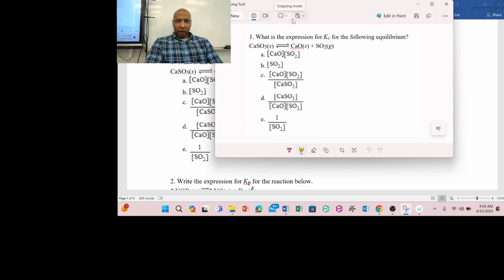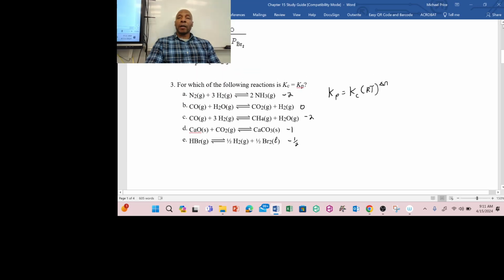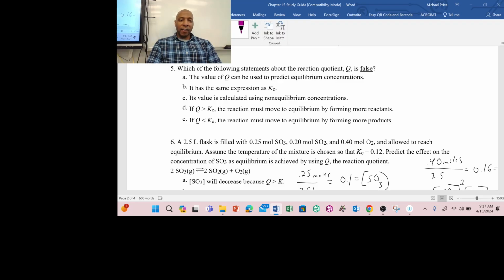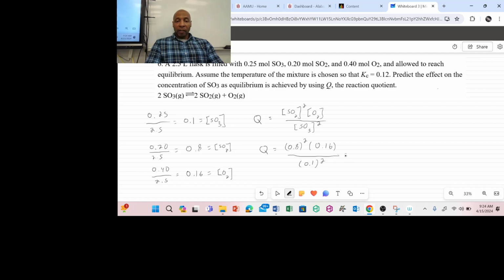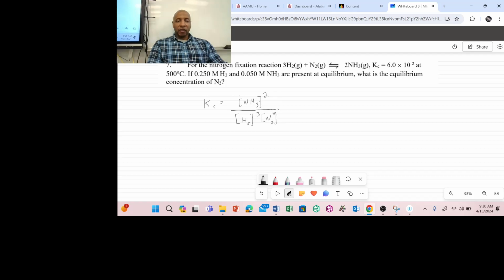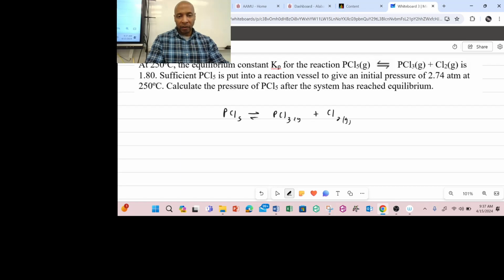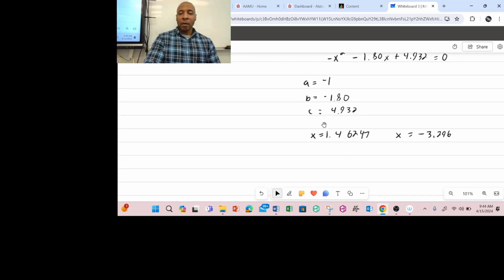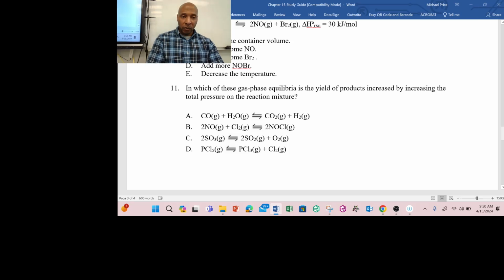Chapter 15 study guide review General Chemistry II